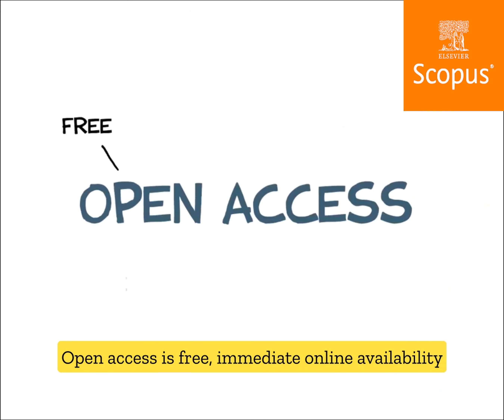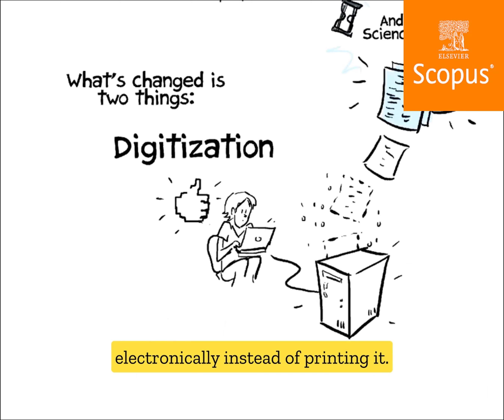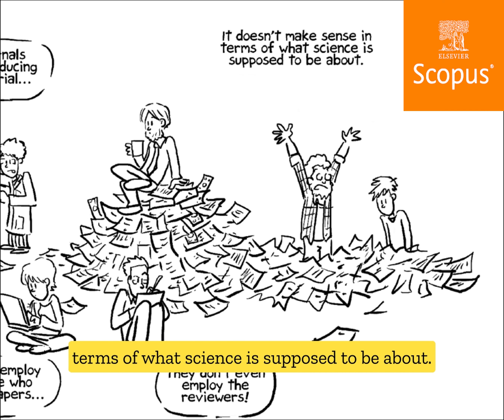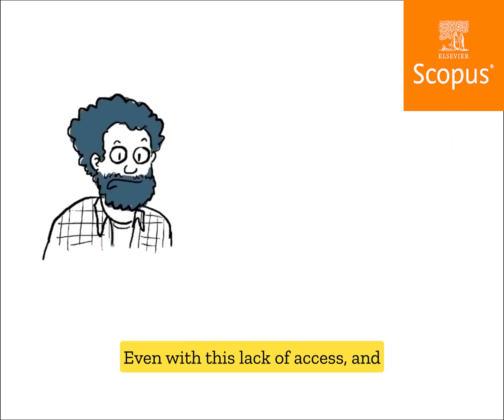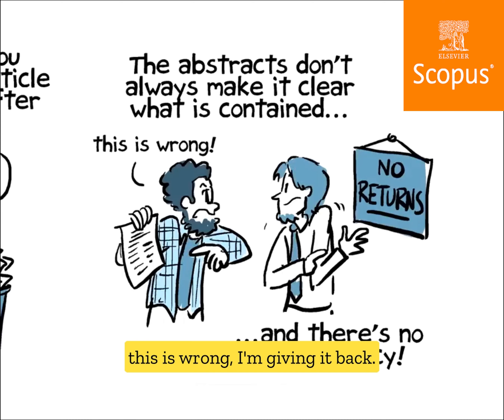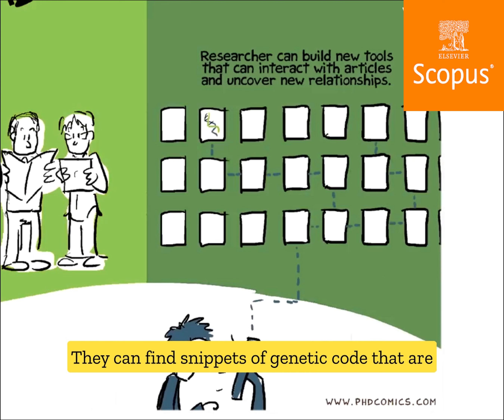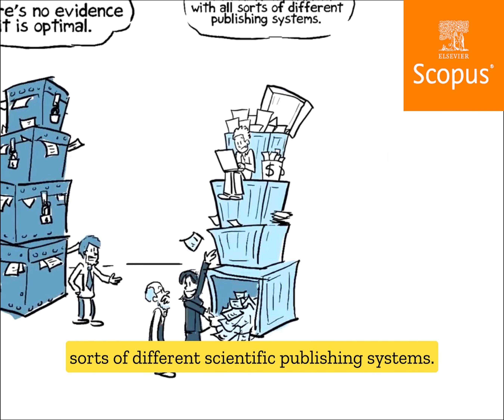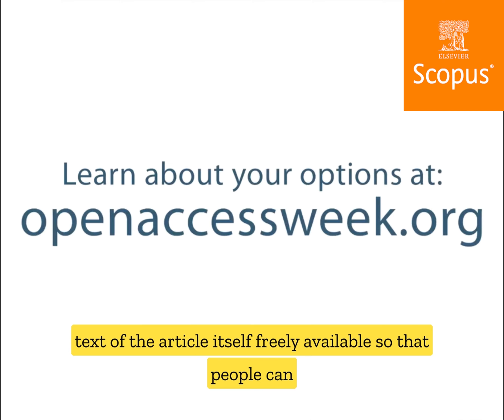Exploring Open Access: Scopus-Indexed Journals for Comprehensive Research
In this captivating video, we delve into the fascinating world of 📓 Open Access Journals! 📚🔓 Discover how these revolutionary platforms are transforming the landscape of AcademicResearch, making knowledge accessible to everyone, everywhere! 🌐📝

Join us as we explore the benefits of open access publishing, breaking down barriers to knowledge and fostering a spirit of 🤝 global collaboration among researchers and scholars from diverse backgrounds! 🌍🌈💻

🔍 Learn about the power of 📄 Free Knowledge and its impact on EducationMatters, empowering learners of all ages and opening new frontiers of exploration! 🎓🔬

Get ready to be inspired as we showcase the remarkable journey of 🌐 OpenAccessJournals and the incredible minds behind this transformative movement! 🚀🧠

Don't miss this chance to broaden your horizons and understand the importance of open access in shaping a brighter and more inclusive future for all! 🌅✨

🎥🔔 Let's spread knowledge and empower the world together! 🌟🌎 FAQs about Scopus

1. What is Scopus what does it offer? Scopus is an abstract and citation database that was launched in 4. It covers various such as science, technology, medicine, social sciences, and the arts and humanities. Sc provides access to a wide range of sources including, peer-reviewed journals, trade journals, conference papers, and more. It is used by, authors, students, librarians, universities, and others to discover, locate, and evaluate research from around the world.

2. What the key features of Scopus? Scopus several key features enhance the research experience. It includes a vast collection of over 64 million records, ,548 journal titles, 5,000 publishers, 131,000 books ( monographs 7.5 million conference papers, and 320 trade publications. All the materials in database are reviewed annually to maintain high standards. Scopus provides four types of quality for each title, including the h-Index, CiteScore, SCImago Journal, and Source Normal Impact per Paper (SNIP). Additionally, Scopus offers author profiles that display academic affili, number of publications, bibliographic data references, and citation details for each document.

3. What are the benefits of using gropus for research? By using Scopus, researchers gain access a vast amount of scholarly content spanning multiple disciplines. It allows them to stay up-to-date the latest research trends and findings from the world. Scopus provides valuable metrics and quality measures for journals and authors, aiding in evaluation of research impact and credibility The integration of Scopus IDs with ORCID ensures seamless identification and recognition within the research community The alert feature of Scopus enables to track changes to their profiles and receive updates on relevant research. Overall, Scopus serves a comprehensive tool for efficient literature, citation, and academic networking.

4. How does Scopus ensure the quality of its content to maintain high quality standards, Sc subjects all materials in its database to an annual review. This review process ensures that the content reliable and meets the required quality. Additionally, Scopus has established an independent Scopus Content Selection and Advisory Board, consisting of scientists and subject librarians This board plays a vital role in preventing any potential conflict of interest in the selection of journals inclusion in the database. Through these, Scopus aims to provide users with reliable and trustworthy research resources.

5. Isopus the only abstracting and indexing service available No, Scopus is one of many multidisciplinary abstracting and indexing services. it stands out as one of the largest and most prominent databases this field, there are other similar services available as well. Researchers may explore alternatives like Web Science, PubMed, Google Scholar, and, depending on their specific research needs and preferences. It is recommended to consider multiple databases to comprehensive coverage relevant literature for any research project.